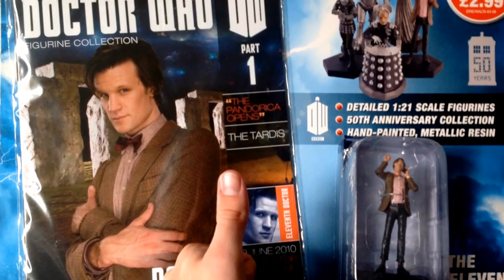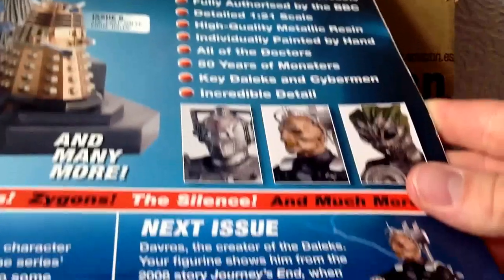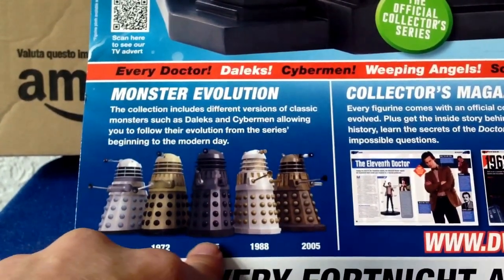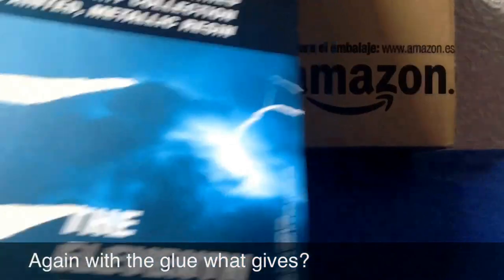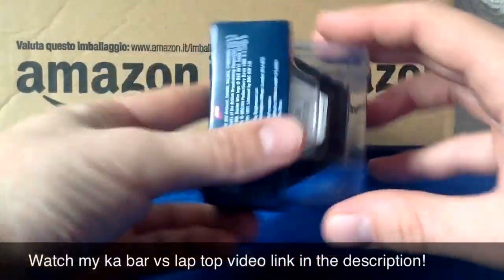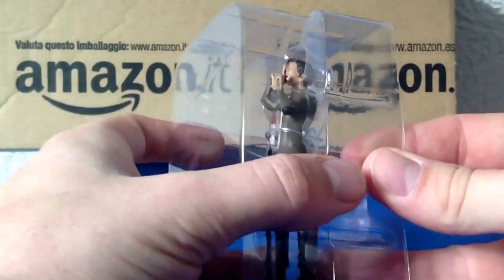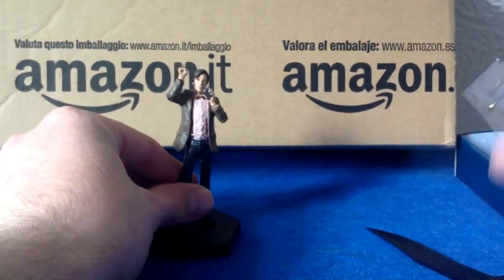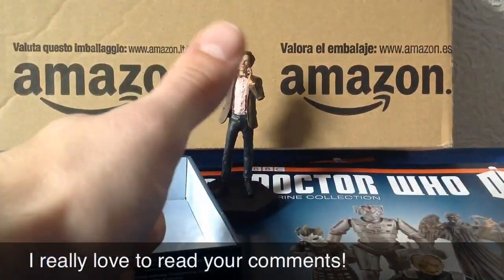Doctor Who figurine collection (official) unbox and thoughts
I unbox and review the first issue of doctor who the official figurine collection from Eaglemoss collections.